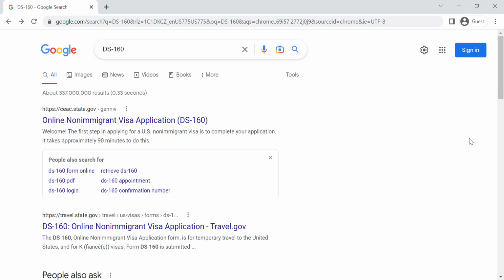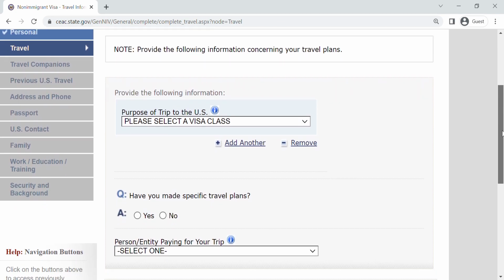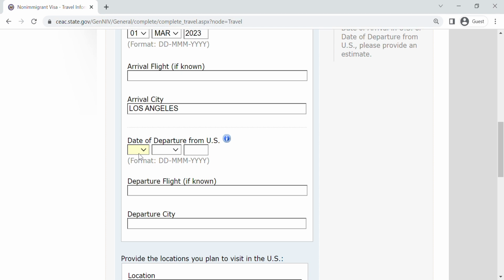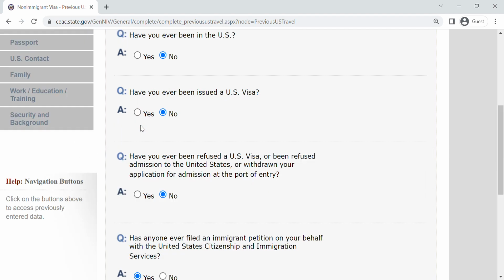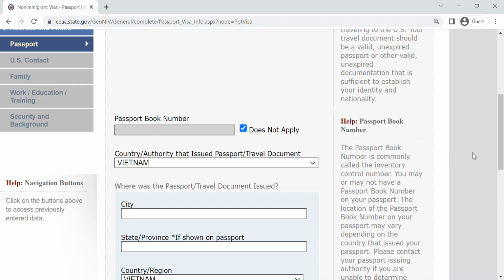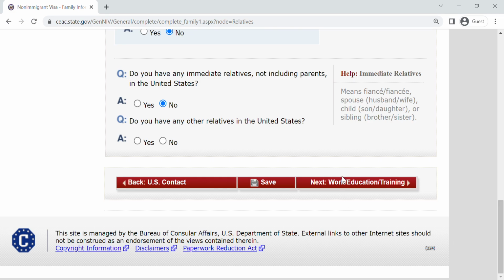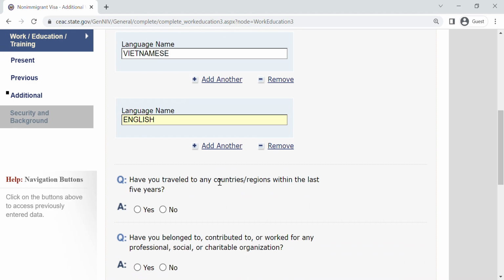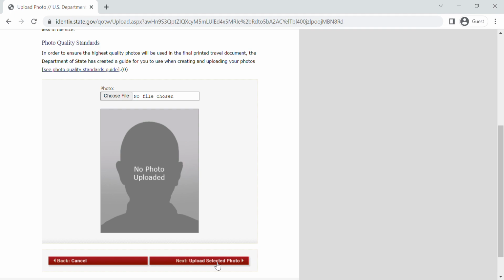How to fill in DS-160 for US visitor (Cách tự điền đơn DS-160 cho visa du lịch Mỹ)